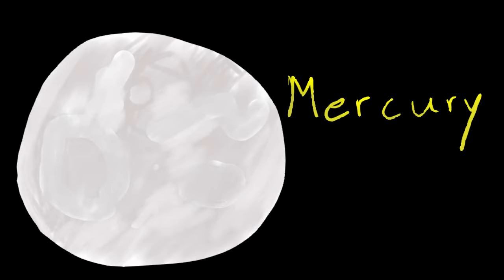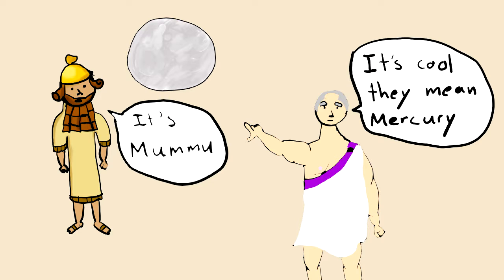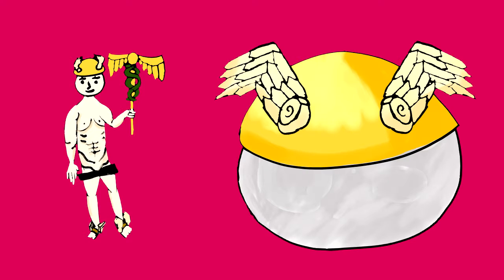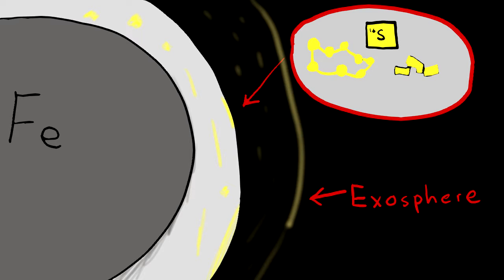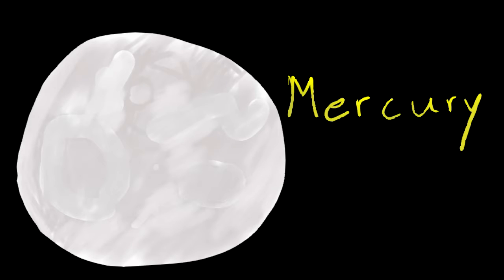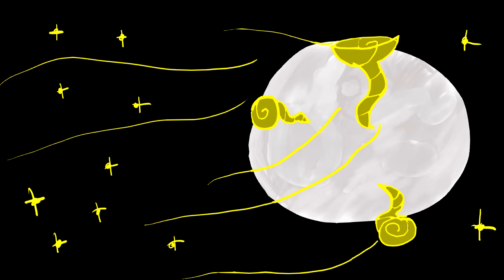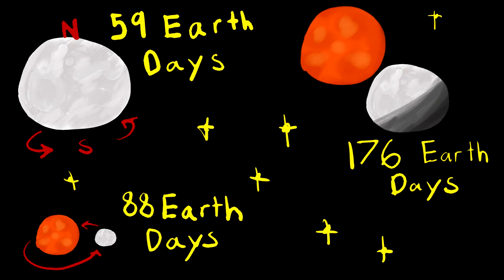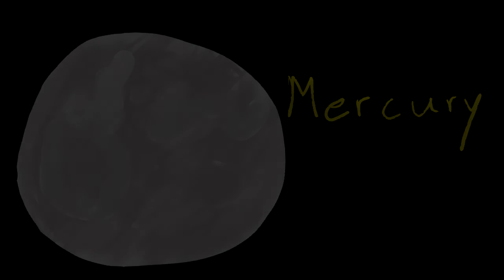Interstellar Studies: Mercury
Space is rather neeto, so I'm gonna talk about it.